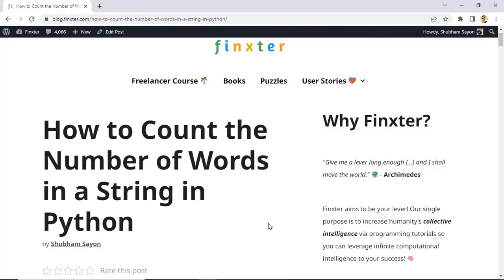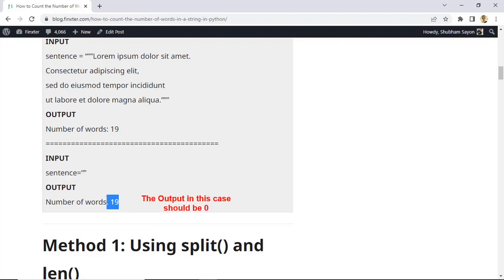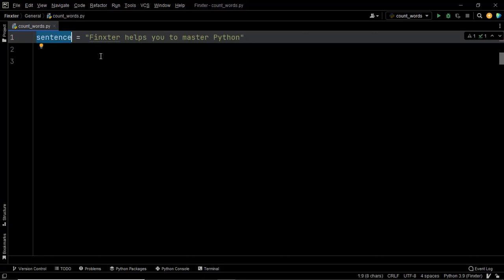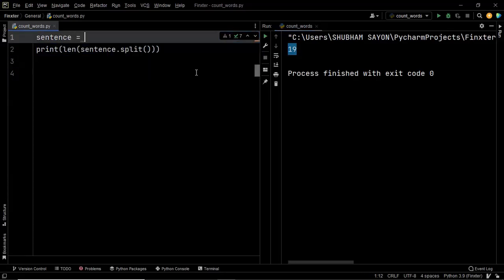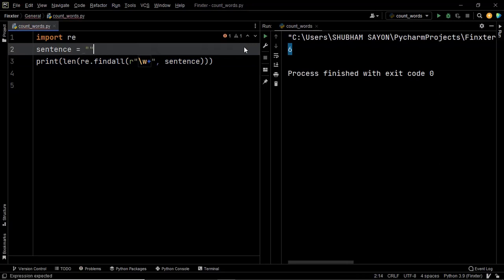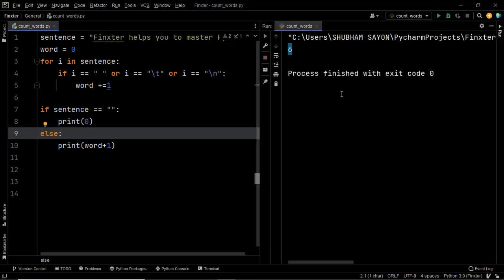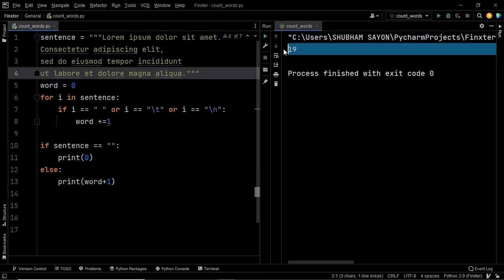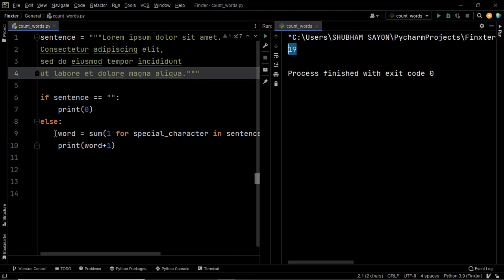How to Count the Number of Words in a String in Python?